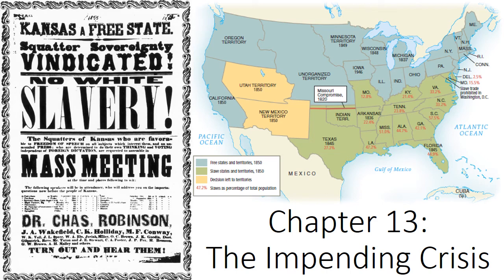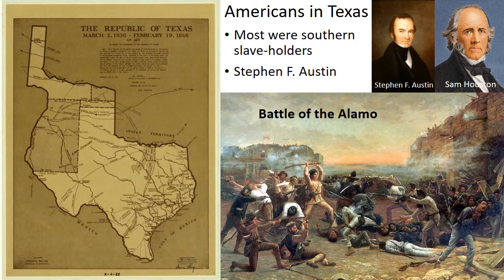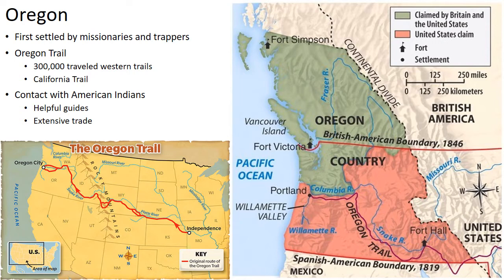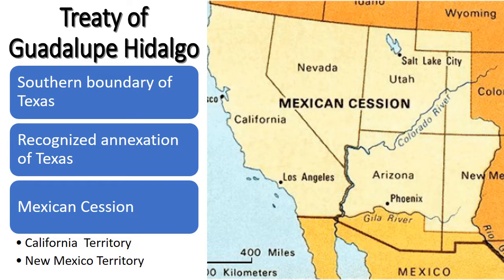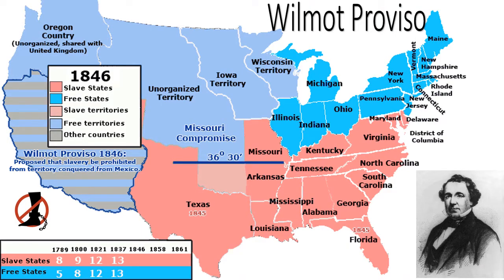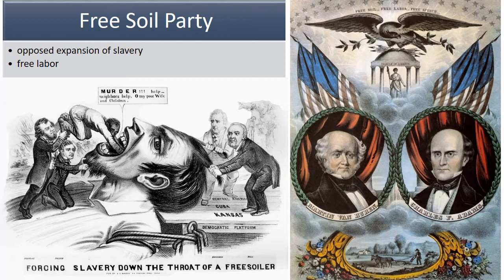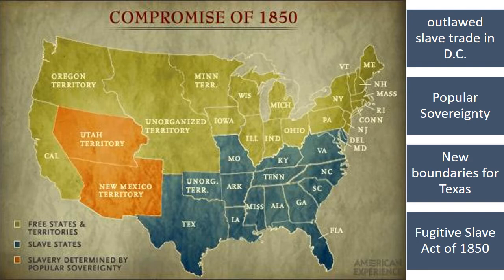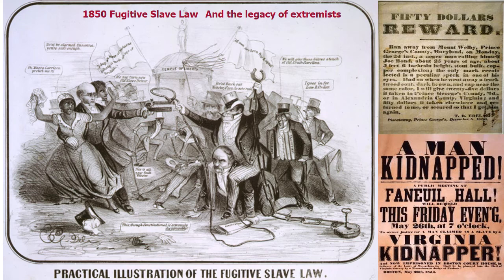APUSH #19 - The Impending Crisis Part 1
Lecture video on Mexican-American war and its impact on sectional tensions between the North and South.